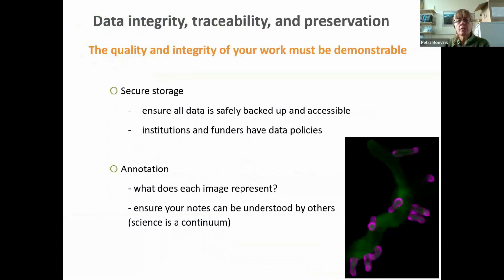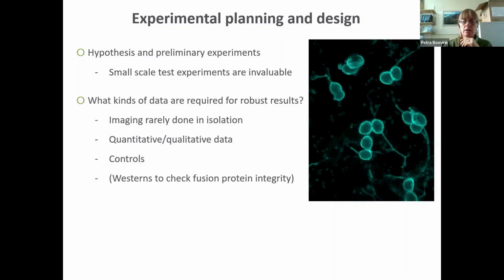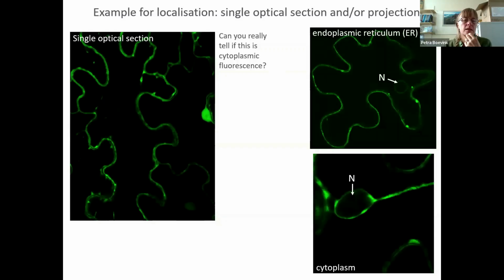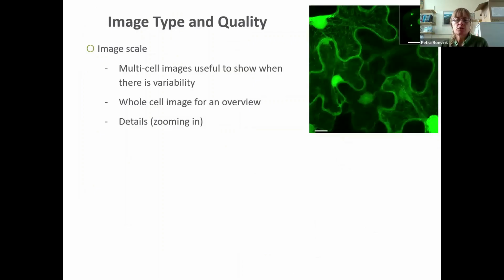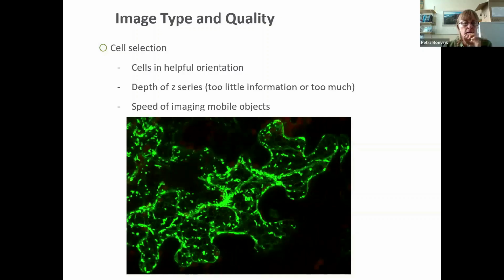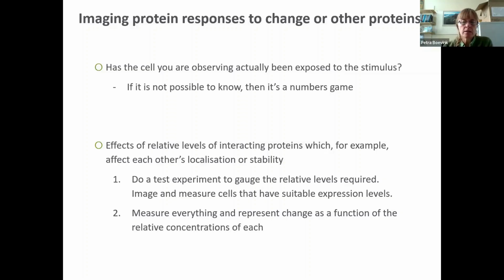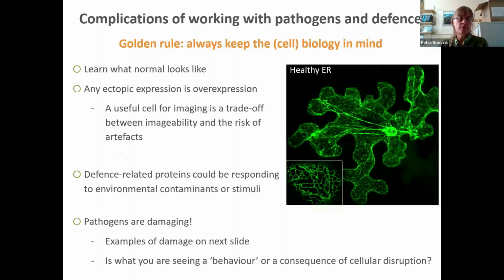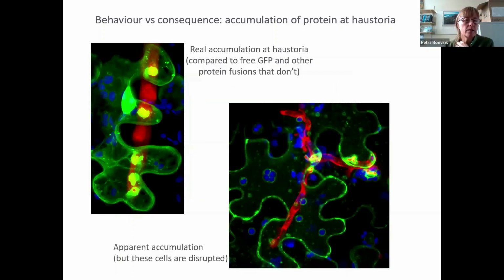Plant Health Club 9: Publication Quality Images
Plant Health Club Recordings
We hold meetings to facilitate open discussions and networking opportunities, focusing on a different theme each time. The meetings are primarily for PhD students and early-career researchers, but everyone is welcome.